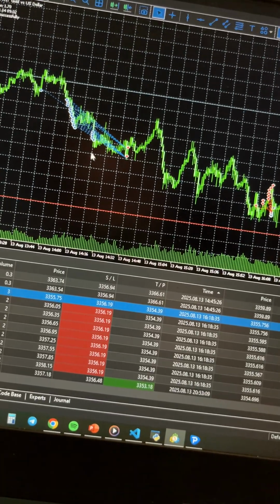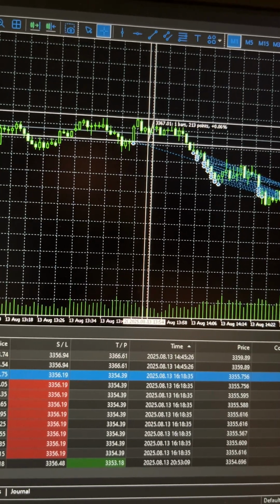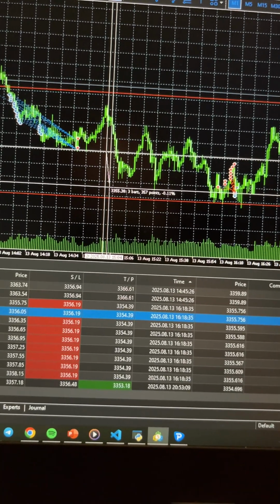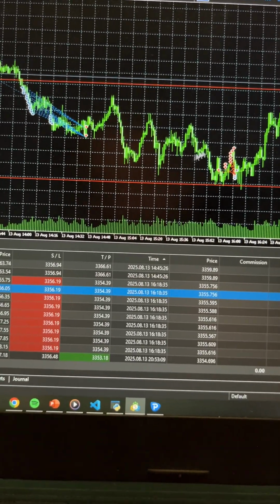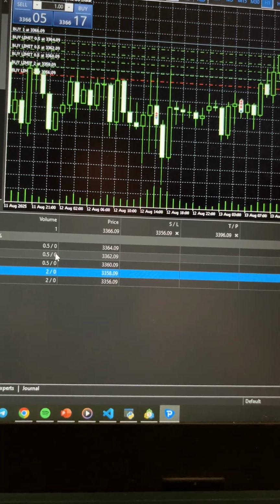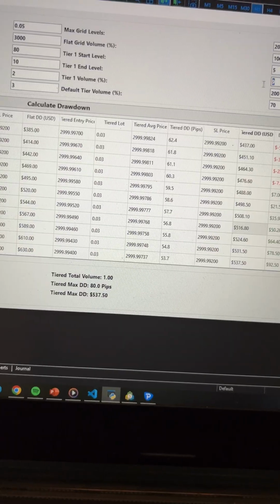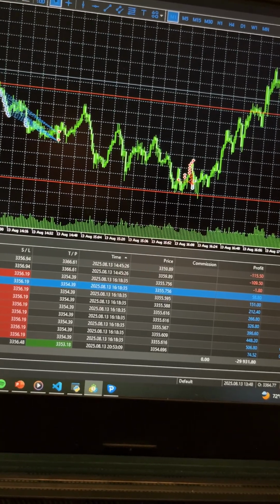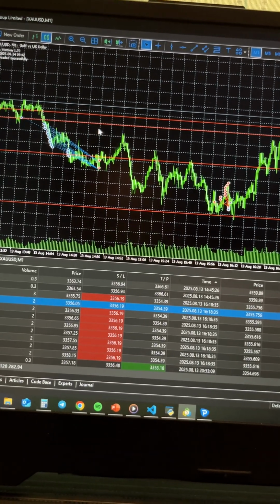Forget about Blueedge EA (Titan X). Close Partial is Taking Over!